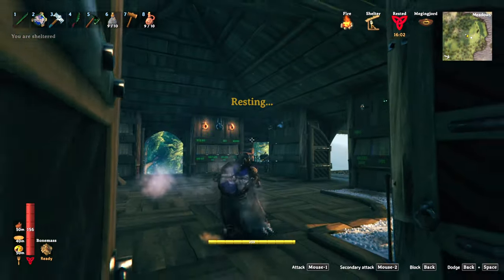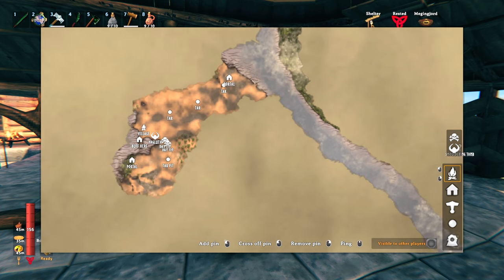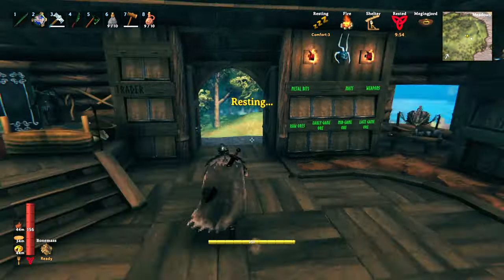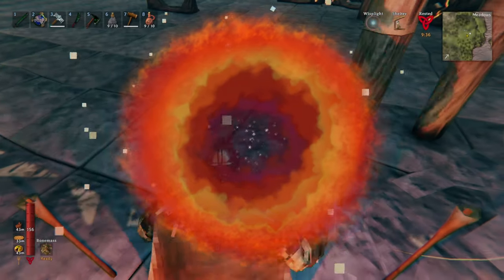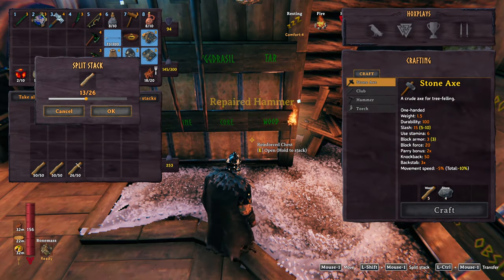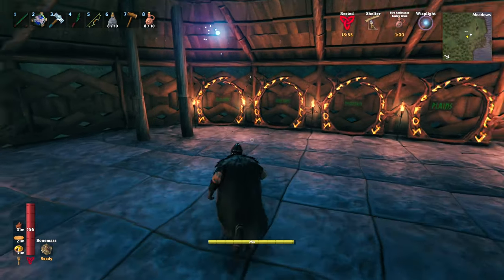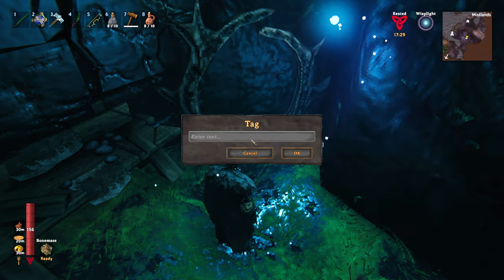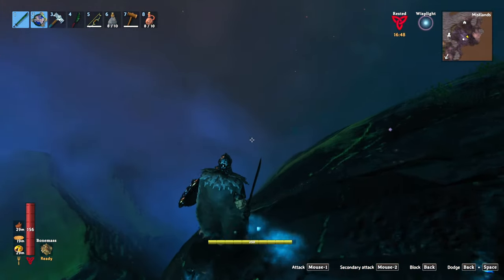Valheim : Ashlands Epi 31 - New Base Progress! Mistlands Start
Making significant progress on the new base this episode. Getting started in Mistlands as well.

Base Reference/Smelting Factory as well.